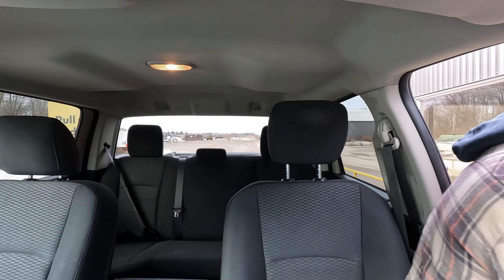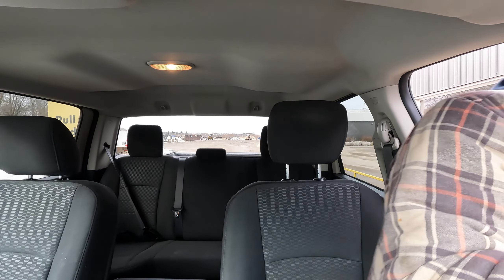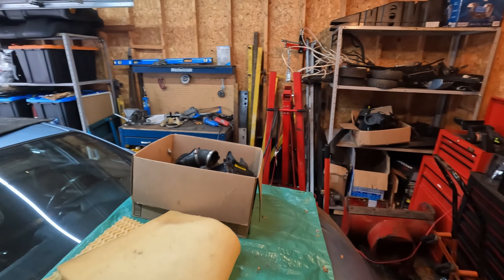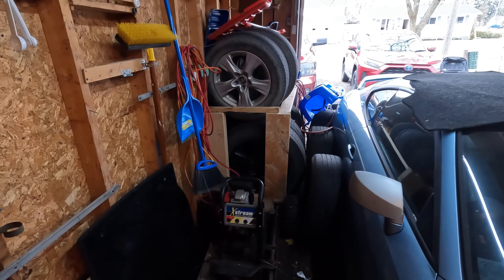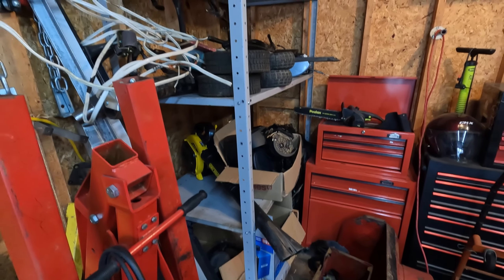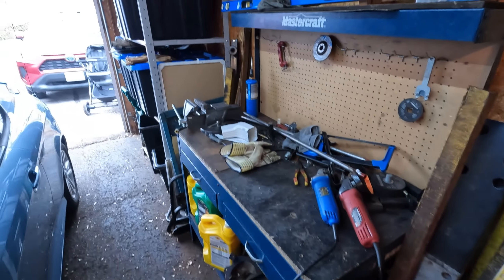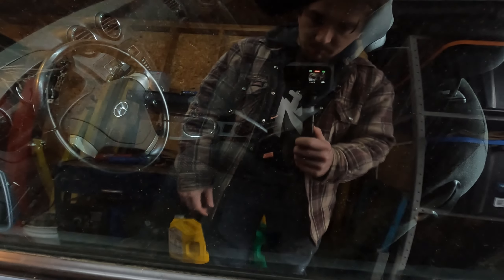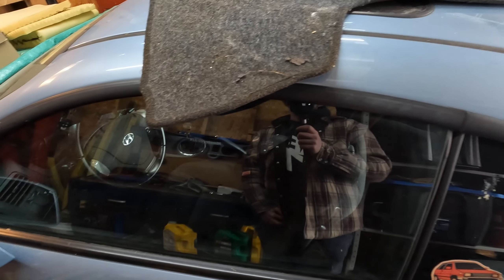Project Update 2024